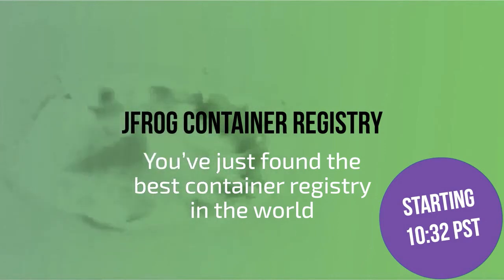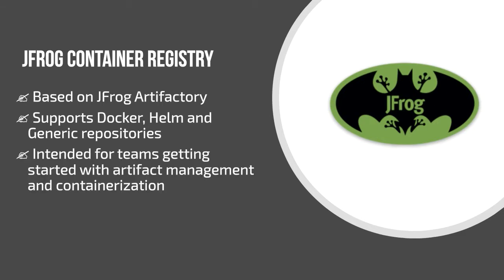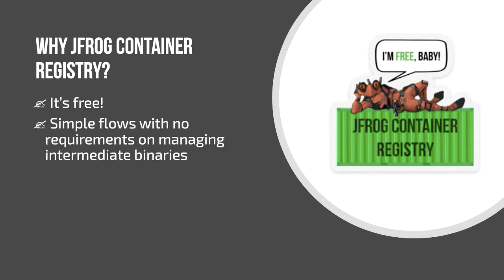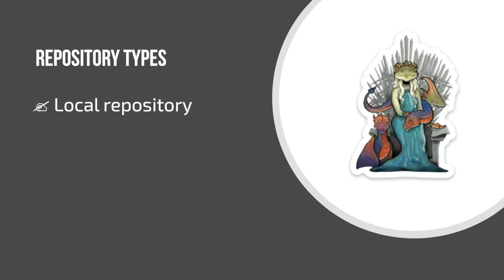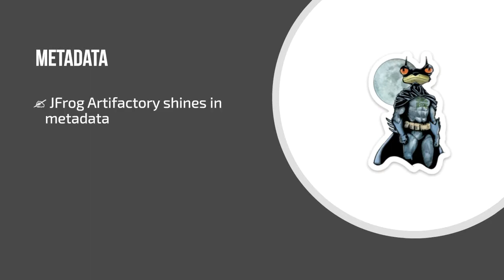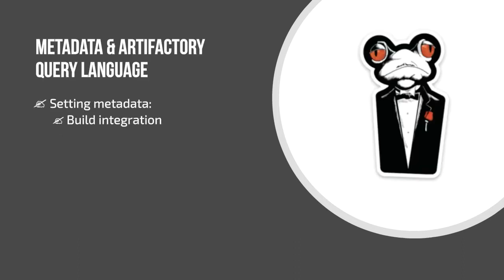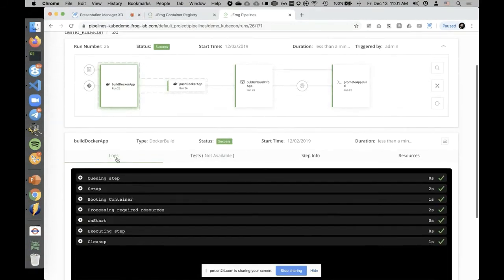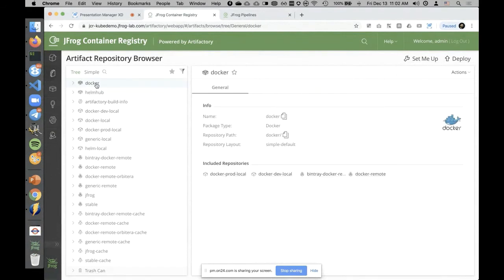JFrog Container Registry: There's a New Container Registry in Town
New to the DevOps Universe is the new community tool, JFrog Container Registry!
 Catch the demo and discussion on the newest container registry on the market, how it integrates with your existing tool stack, and how to get started.

Want to take the JFrog Container Registry for a test drive? Try it for FREE

The Agenda:

What is JFrog Container Registry?
How JFrog Container Registry is different
Metadata, Metadata, Metadata
Security? Yes! JFrog Container Registry with security powered by JFrog Xray
Multiple Registries, one seamless promotion
Demo
Q&A